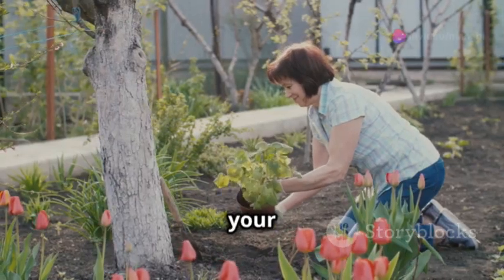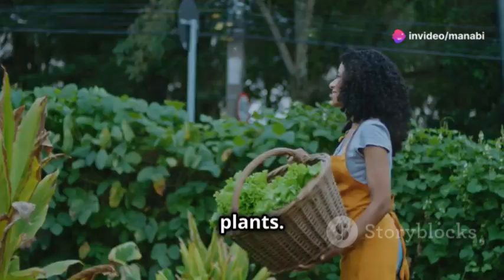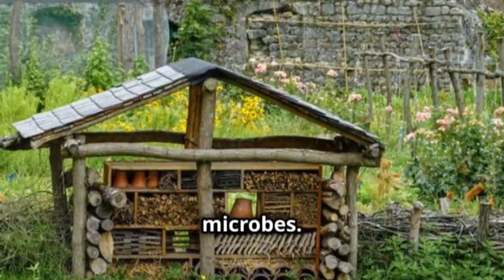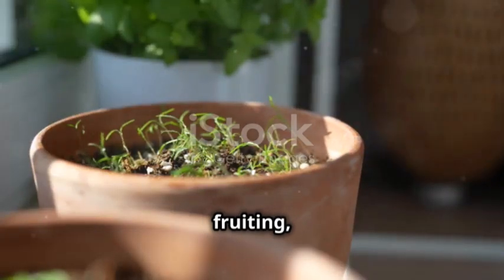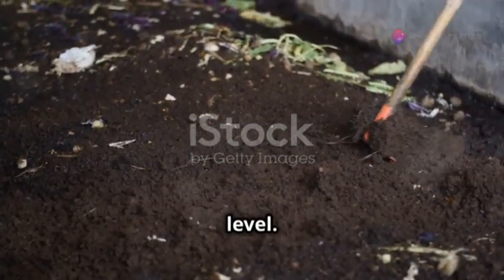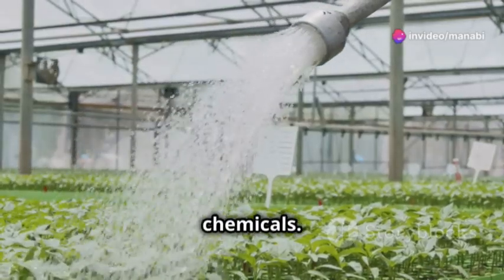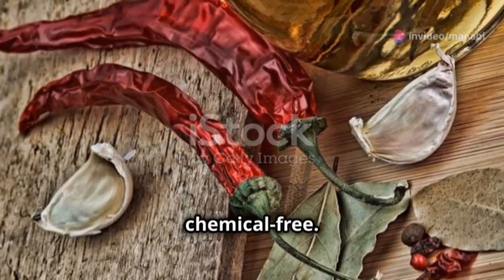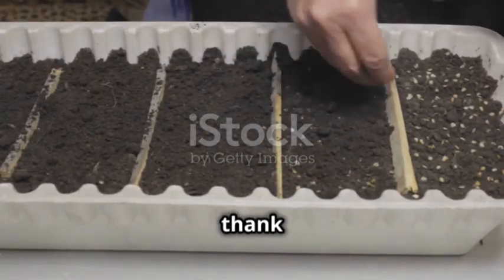Mulching Magic: Boost Your Garden's Health!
Discover the transformative power of mulching and sustainable gardening techniques in our latest video!

Learn how mulching can retain moisture, regulate soil temperature, suppress weeds, and improve soil structure—leading to healthier plants with increased yields and reduced stress.

Explore the environmental benefits of mulching, such as water conservation, erosion reduction, climate change mitigation, and support for biodiversity.

We also delve into the benefits of composting kitchen waste, reusing grey water for watering plants, and using natural pest repellents and diluted bioenzymes to enhance soil health and deter pests. Make your garden more sustainable and eco-friendly with these simple steps!

Diluted bioenzymes for plant soil health -

Plant growth - NPK bioenzyme

Plant flowering- citrus bioenyme

Plant fruiting - sweet bioenzyme

Plant pest repellent- chilli garlic ginger bioenzyme

Natural pest repellent- haldi neem cinnamon rock salt